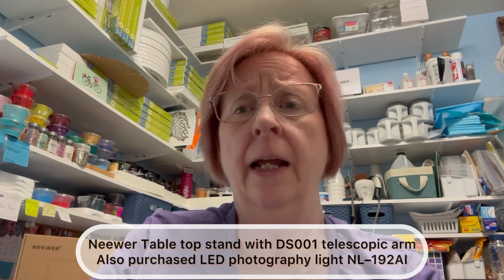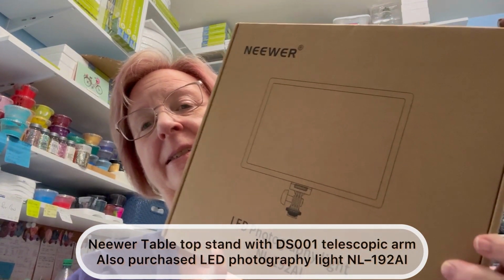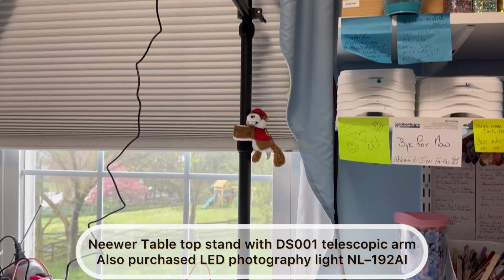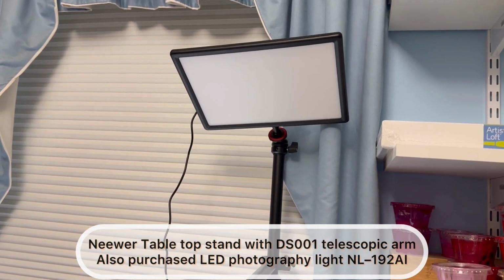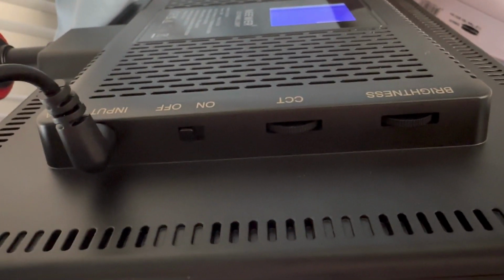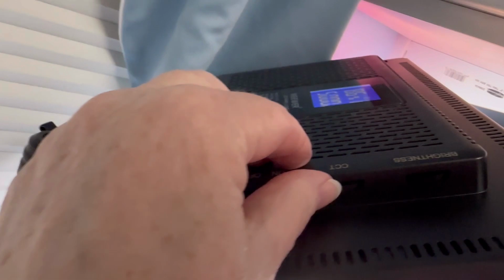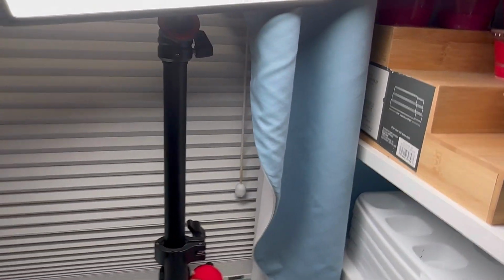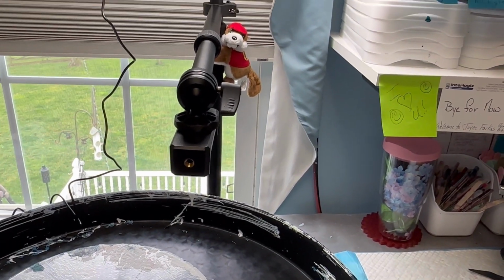#30 Happy Birthday to me with a new lighting system. Say hi to Bucky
Joyce Farkas Fluid Art
Welcome to my channel, Joyce Farkas Fluid Art, I don’t profess to be a teacher, but enjoy sharing my knowledge and my take on the growing and ever changing world of Fluid Art.

In todays video... I show you my new lighting system given to me for my Birthday by my very best friend in the whole wide world Amy Masi! She picked out the Neewer Table top stand with DS001 telescopic arm, and the LED photography light NL–192AI. Its perfect for the creator that wants to be able to show there work up close and personal.

I use KSRESIN  for finishing all my work with a coat of resin for brilliant shine and finish.
Use my discount for resin

Base Paints:
My favorite is Sherwin Williams Color to go
                     or
PPG Multi Pro Eggshell #47-3110 (Home Depot)

Pouring Medium:
Valspar Ultra High gloss Base C - 3 parts (Lowes)
Varathane Ultimate- 1 part (Home Depot)
                     or
Valspar Ultra High Gloss Base C - 1 Part/50%  (Lowes)
Behr 8300 Deep Base- 1 Part/50%  (Home Depot)

Cell Activator:
Australian Floetrol - 3 Parts
Paint- 1 part
Amsterdam , and Triart are my go to paints for cell activator, 5 second trace off the stick

To thicken paints/pigment -  I use 8300
To thin paints/pigments - I use Golden High Flow Medium or 50/50 mix of JoSonja gloss Varnish & water.
If you have to add alot of a thinning agent above... When in doubt throw it out! (a little refference to my Food Service days) because it WILL ruin your painting!

For Cloud Pours:
Artist Loft Soft Body Paint- 1 Part
Vallejo Pear Medium - 1 Part
US Floetrol - 2 Parts
-thin to Paint Consistancy with Water
                   or
US Floetrol - 1 part
Australian Floetrol - 1 part
Deco Art Satin Enamel - 1part

For mixing Tube Paint's for cloud pours: (also works for Straight, and Ring Pours)
3 parts US Floetrol to 1 part paint

For mixing Pigments for cloud pours: (also works for Straight, and Ring Pours)
-Disperse Pigment in Either JoSonja, or Liquitex High Gloss Varnish... mix well
-Add about 1 Teaspoon of Sax Gel Medium till kinda ploppy/should be kinda thick... mix well
-Then add 1-2 Tablespoons of US Floetrol... mix well

** Special Advice**- Use fresh paint, if it sits too long (like weeks/months) then it will become too thick, sometimes you can thin it back down, but that thinning will sometimes compromise the paint, and ruin your painting. So I dont recommend mixing a huge batch of paint. Plan your color pallets, mix what you need and if you have left over incorporate those left overs in the next piece.